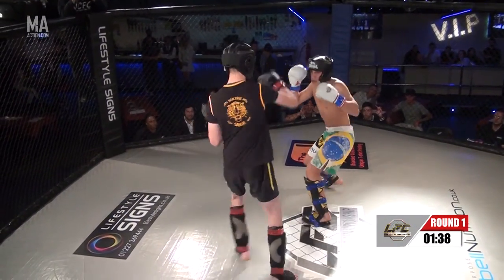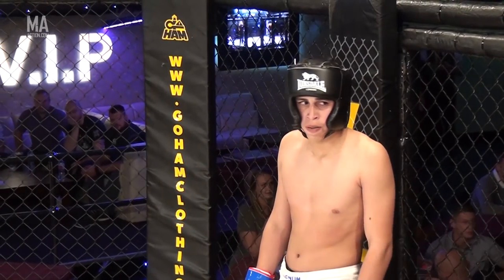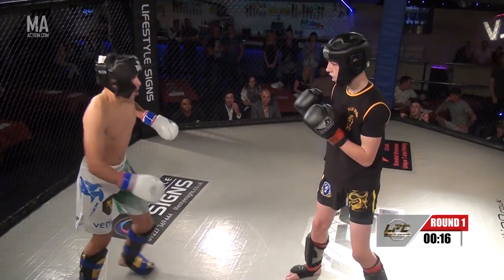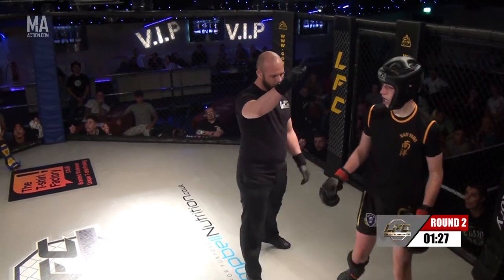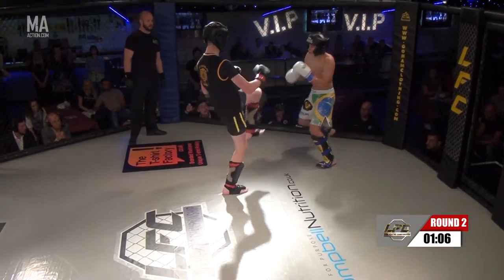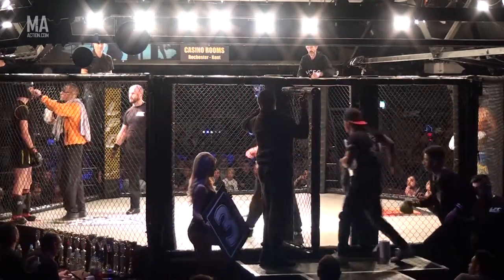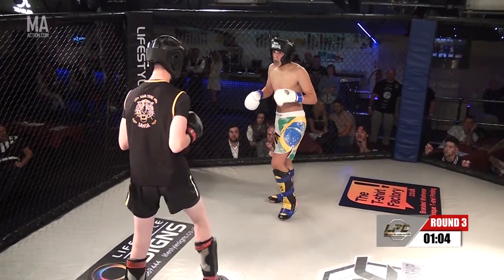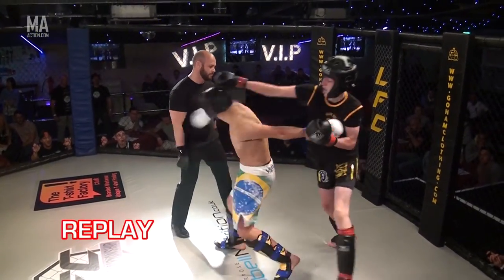Lion Fighting Championships 5, Night of Champions Finlay Latter vs vs Erik Silva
Lion Fighting Championships 5 - Night of Champions

Junior Amateur K1 Match

Finlay Latter vs vs Erik Silva